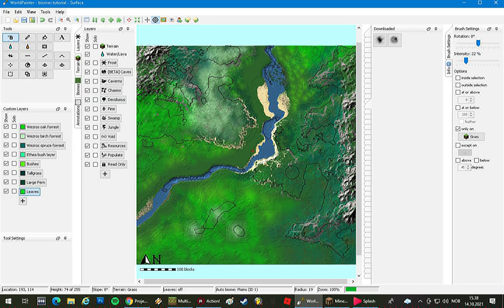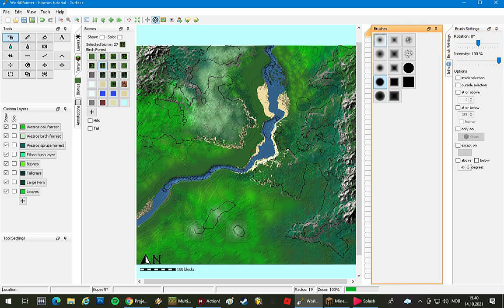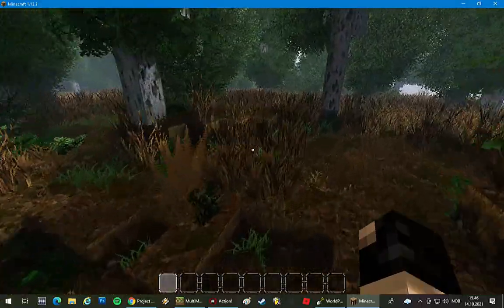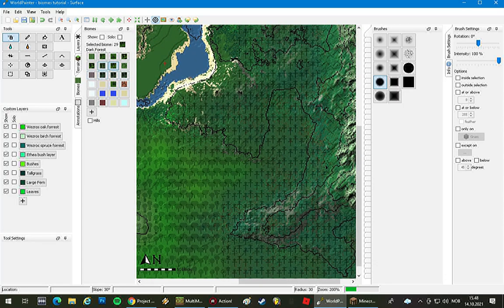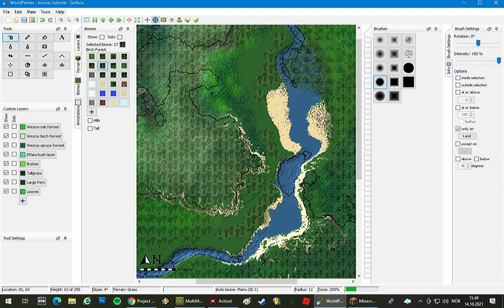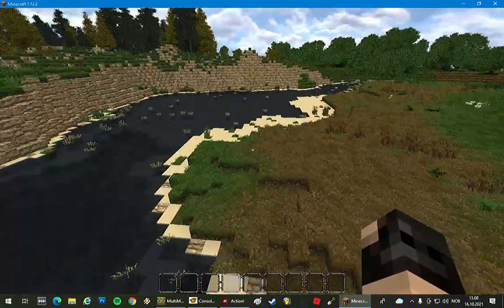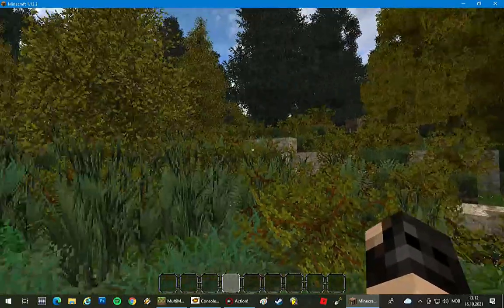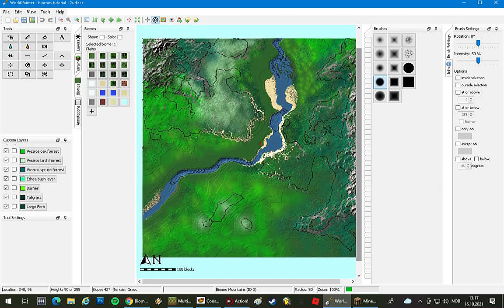Worldpainter Tutorial 6 - Biomes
Worldpainter tutorial

Editing program: Wondershare.
Recording software: Action!